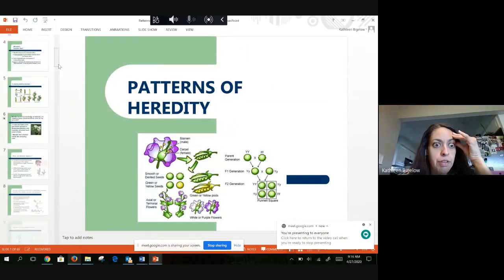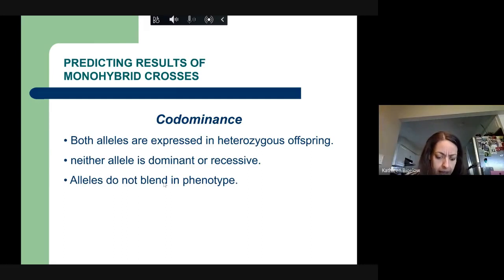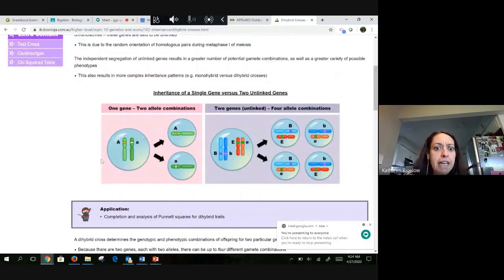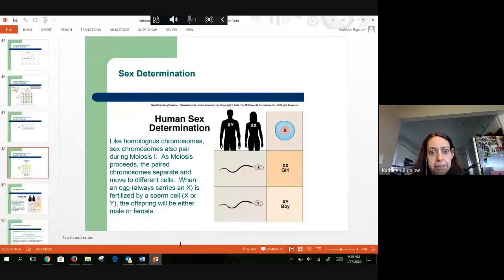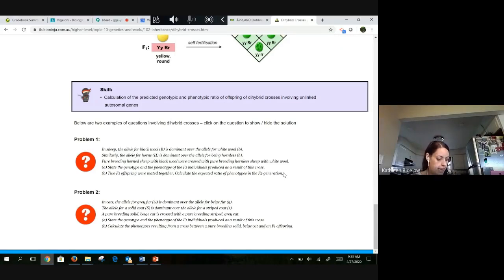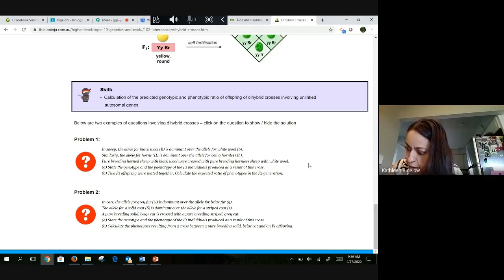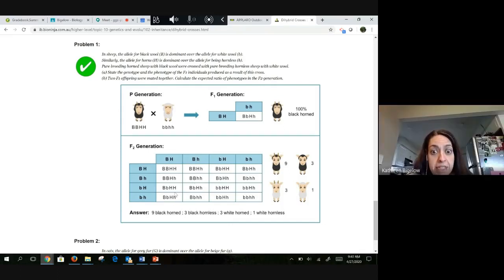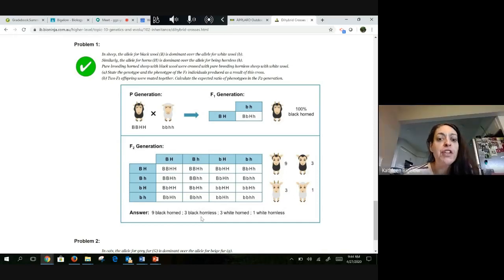period 2 april 27 class meet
Going over dihybrid crosses :)